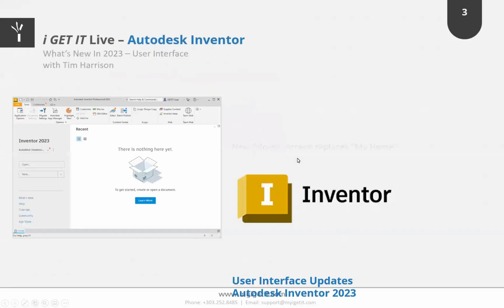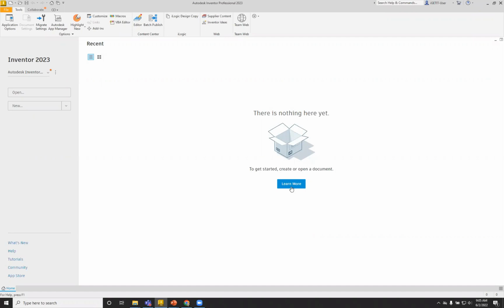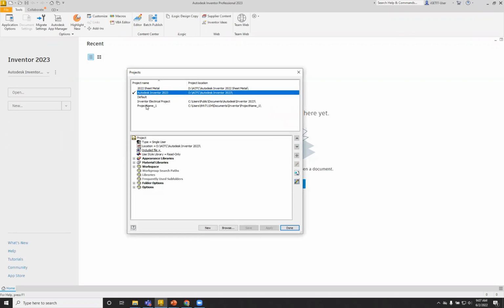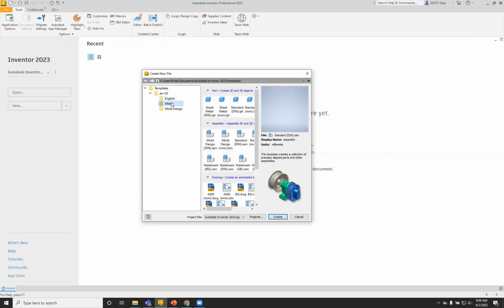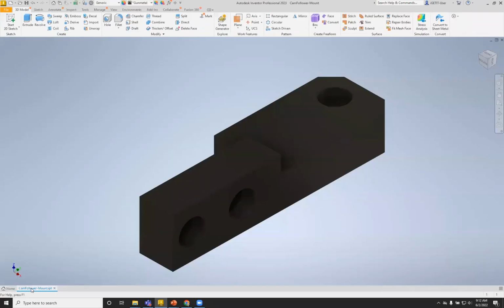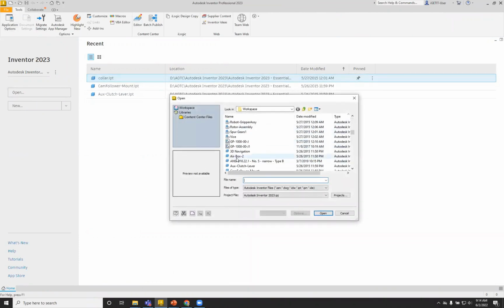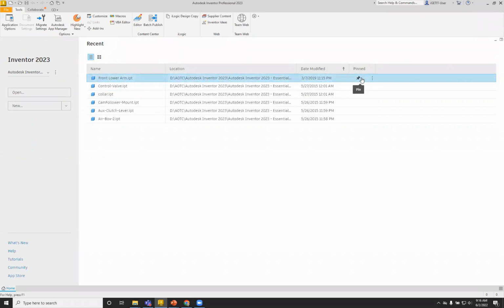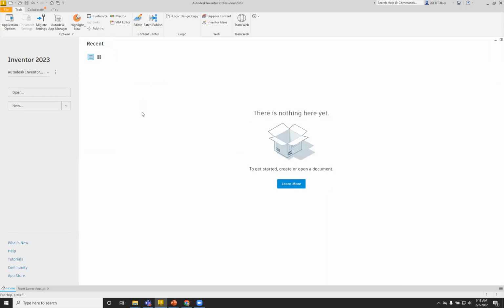Know New User Interface | Autodesk Inventor 2023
"What's new in AUTODESK INVENTOR 2023's User Interface "
In this session we'll investigate the changes to the Autodesk Inventor 2023 User Interface and the new "Home" screen.
Autodesk users looking to learn and know about "Autodesk's User Interface" should attend this session.